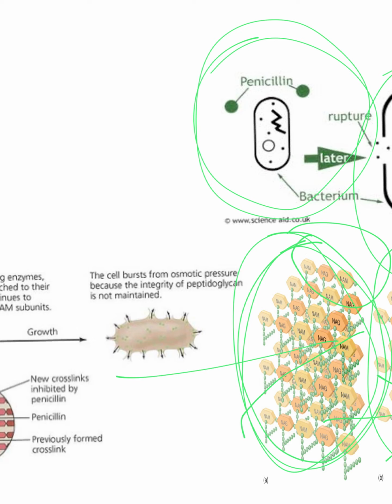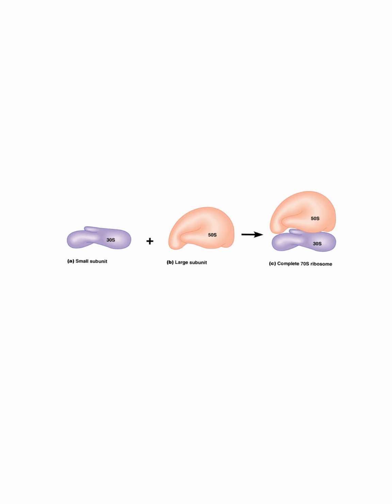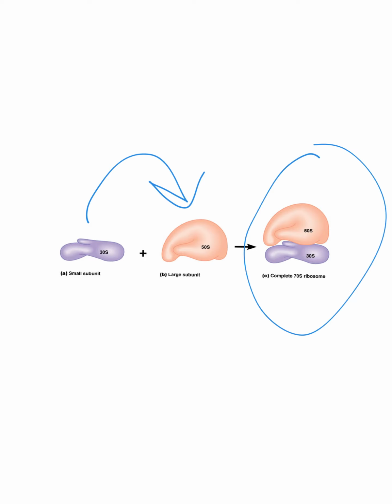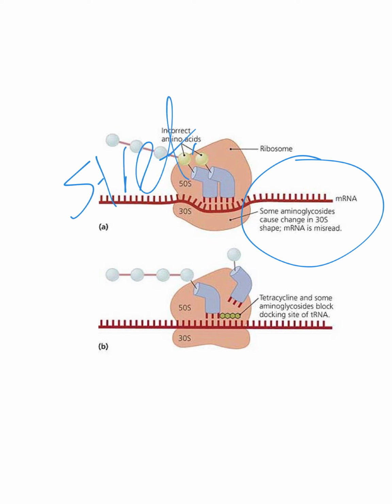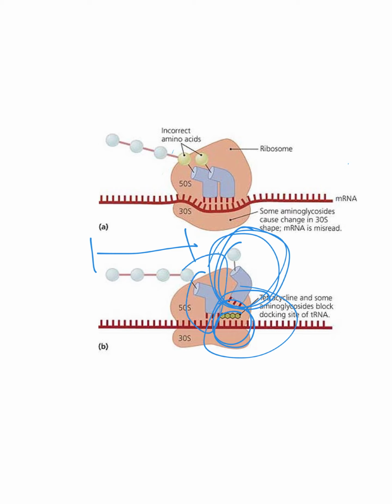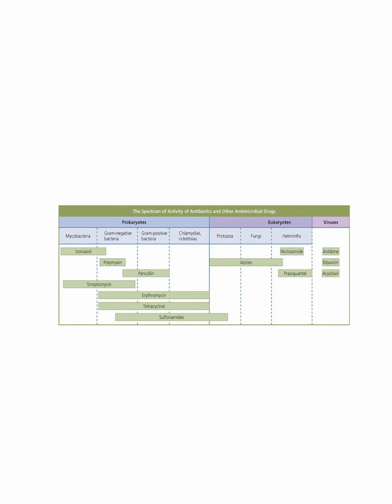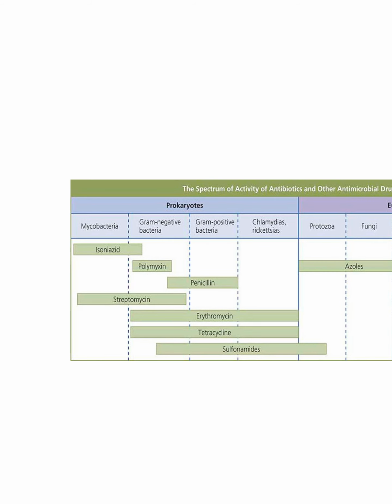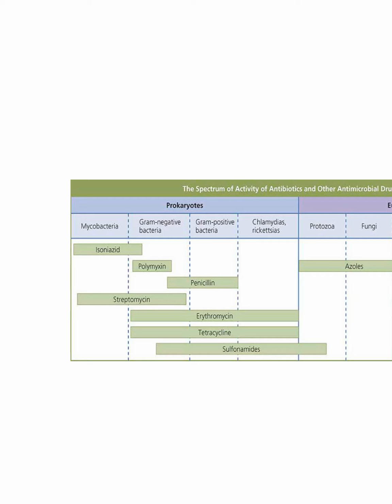PA Student Pharmacotherapeutics: Antibiotic Pharmacology: basic mechanism of action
Very, very, short and simple introduction to the mechanism of action of antibiotics.